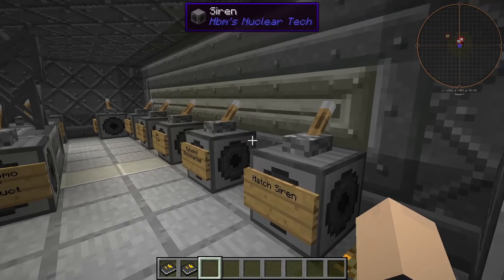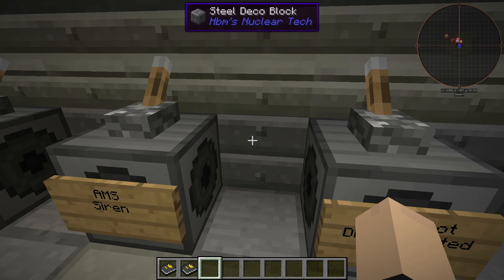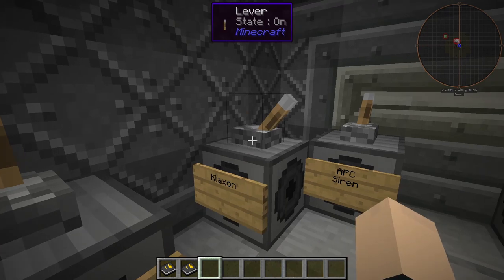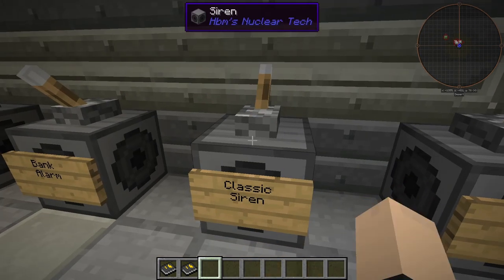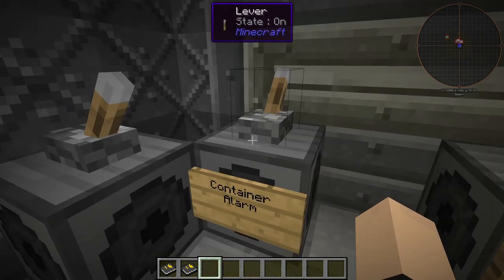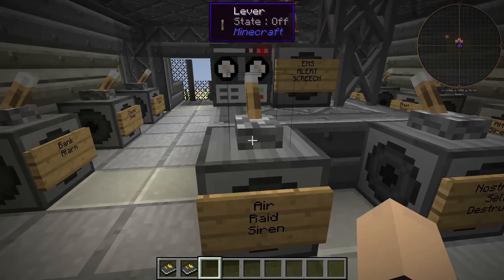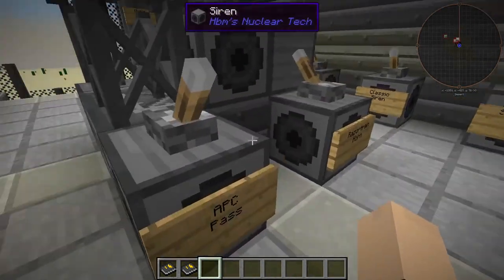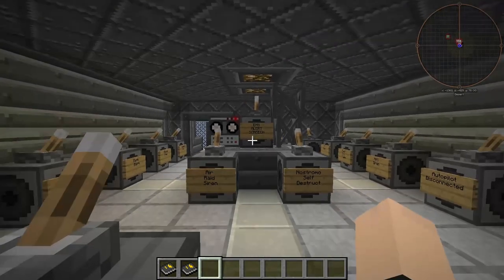THIS IS EVERY SIREN IN THE HBM NUclear Tech Mod! (VERY LOUD)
Hey guys Semi Neon here, Today I'm showing off every Siren Track in the HBM Nuclear Tech Mod